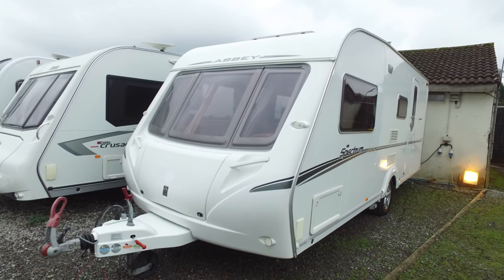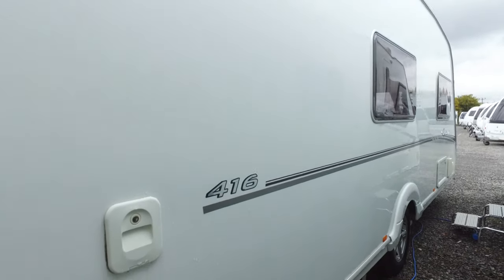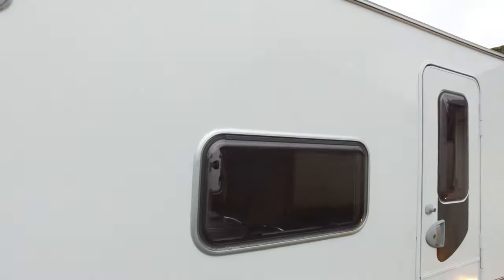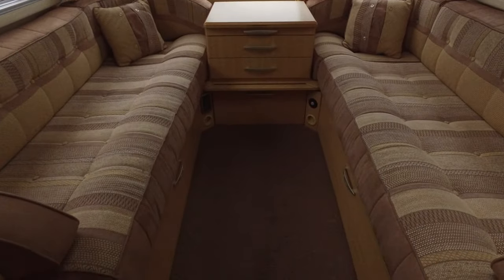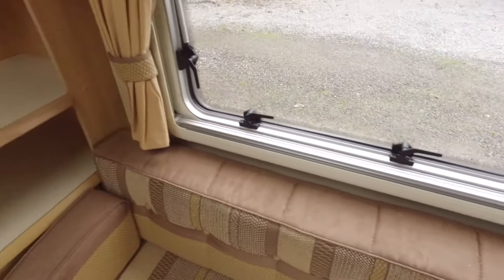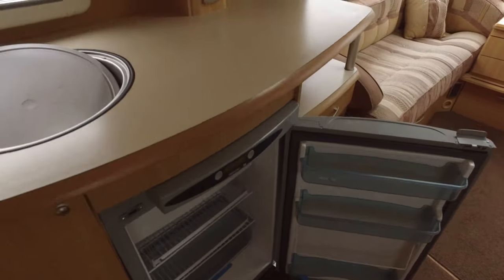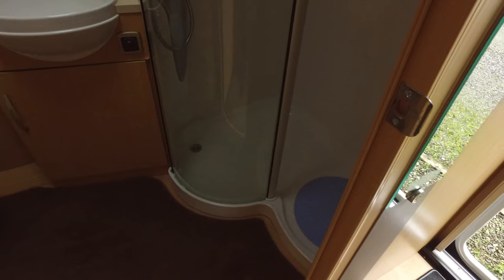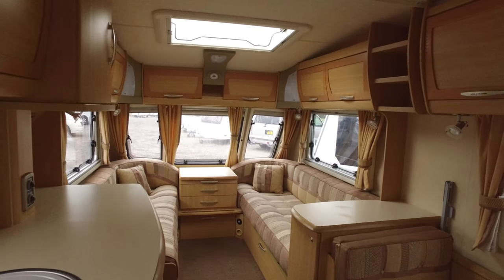Abbey Spectrum 416 2008